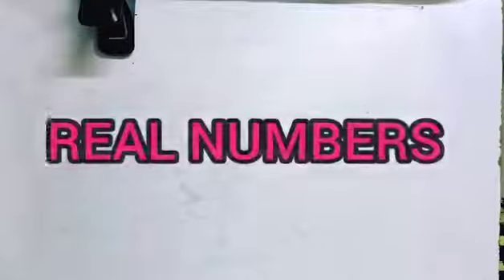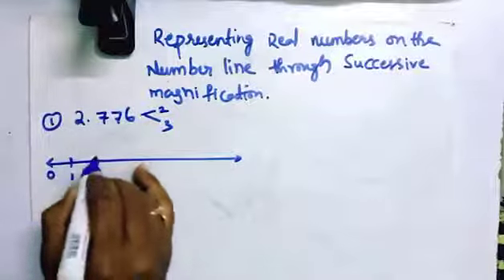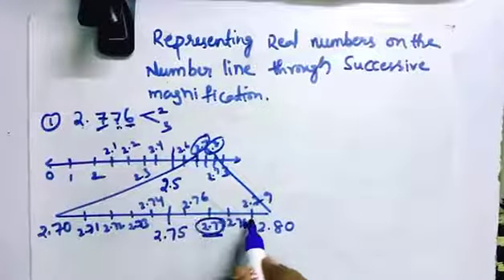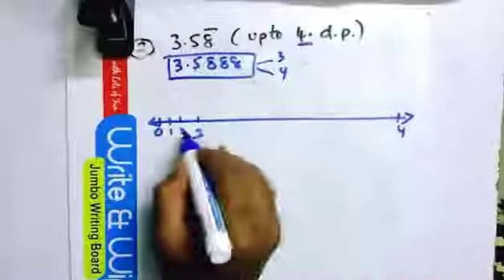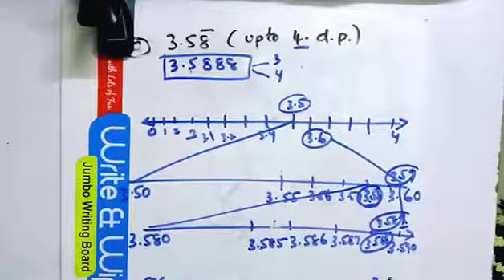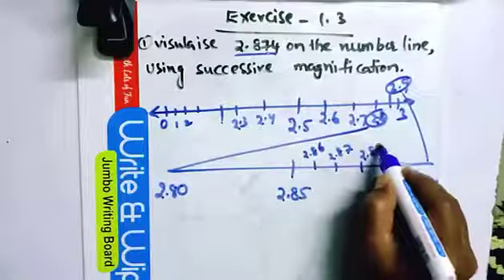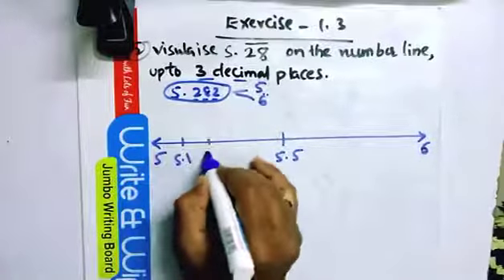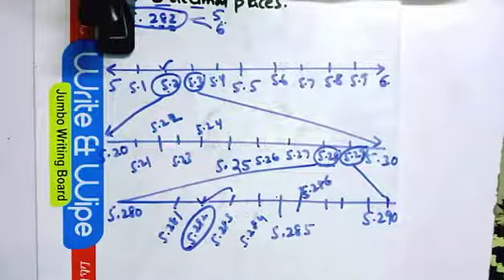1.Real Numbers Part-6 Ex-1.3